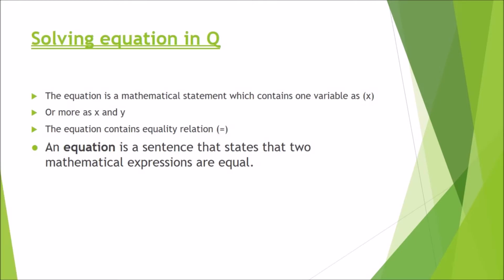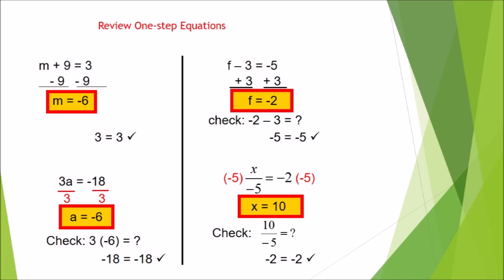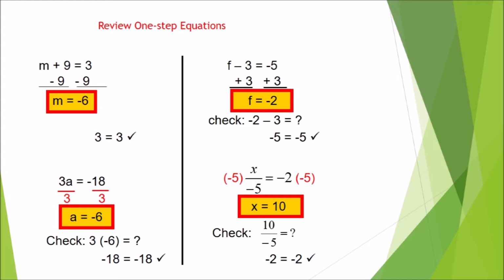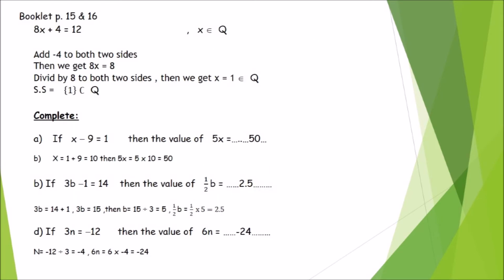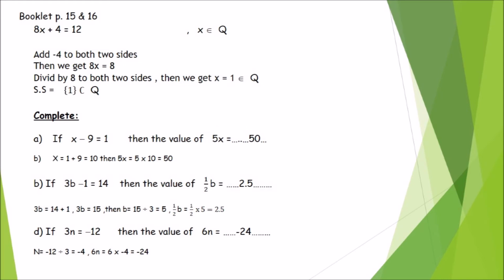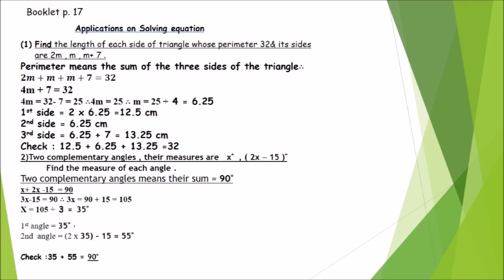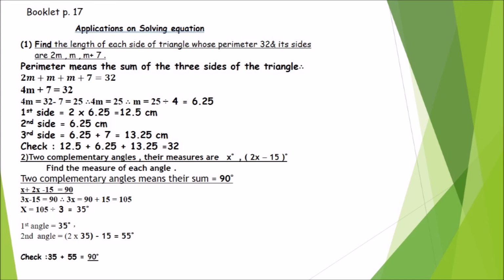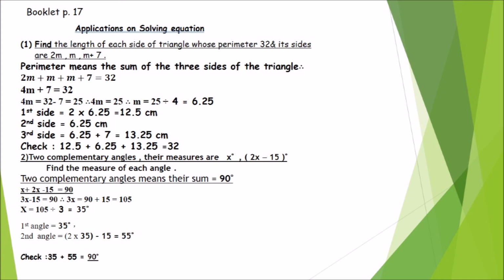ALS - Math Prep 1 - Solving equation